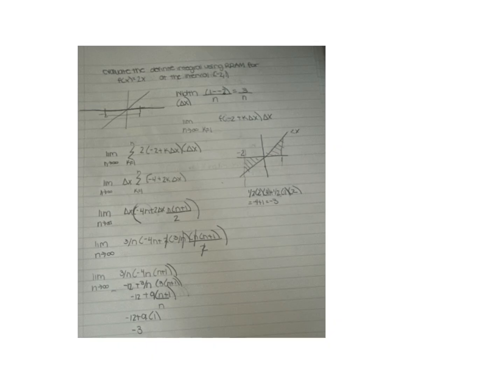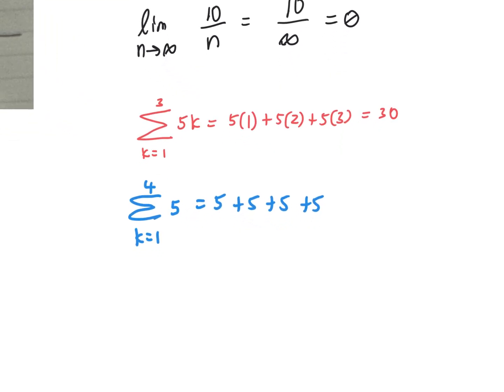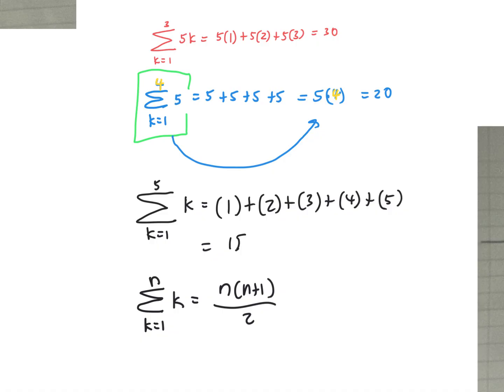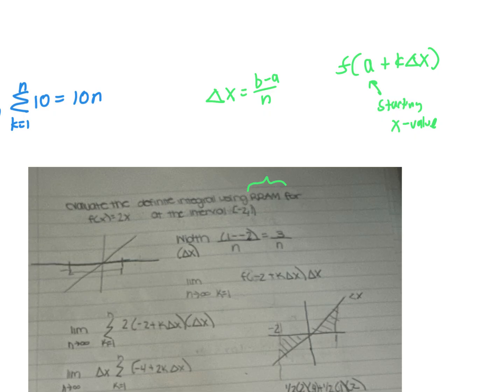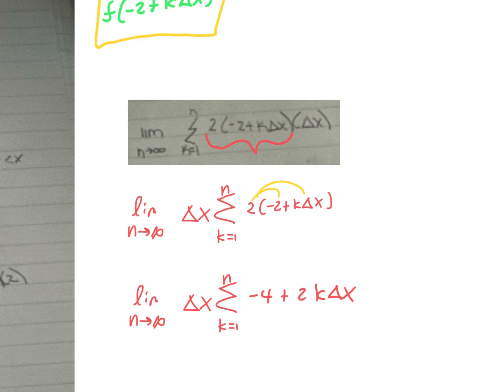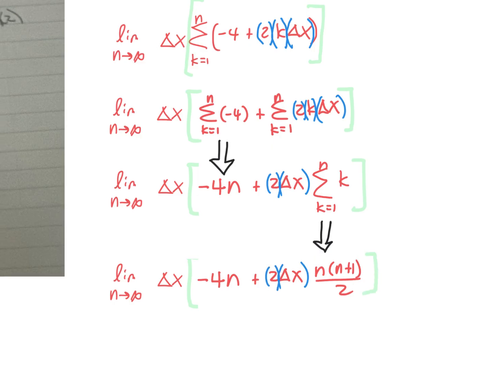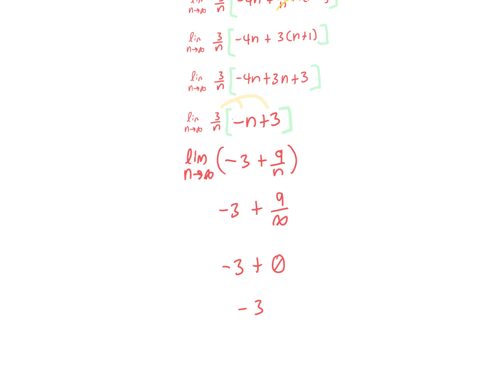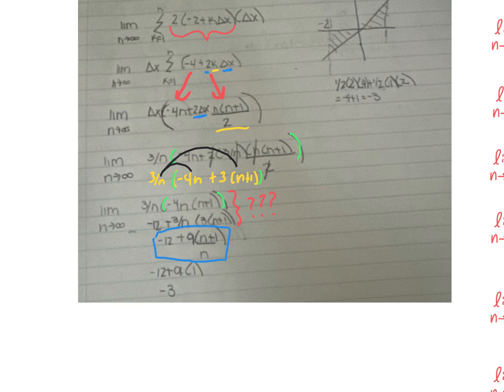AP Calc RRAM stuff (fun)